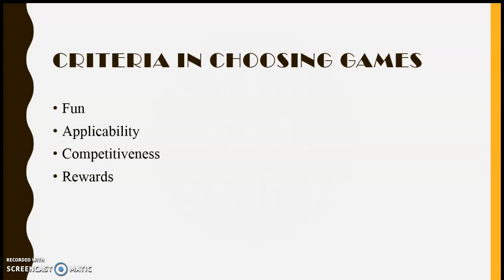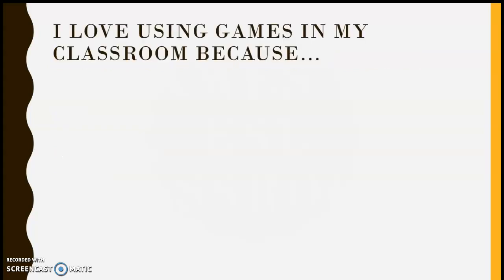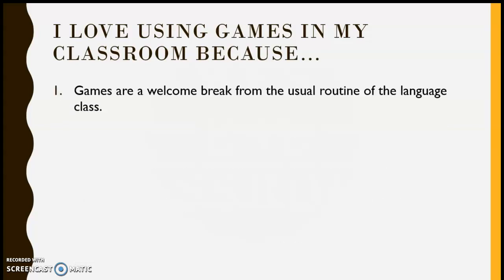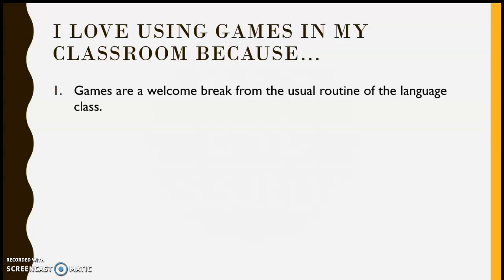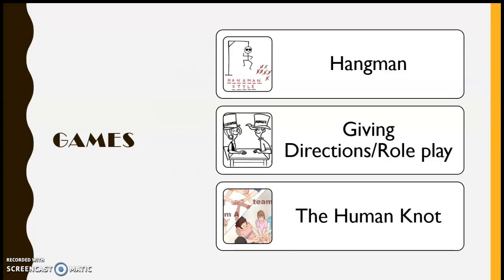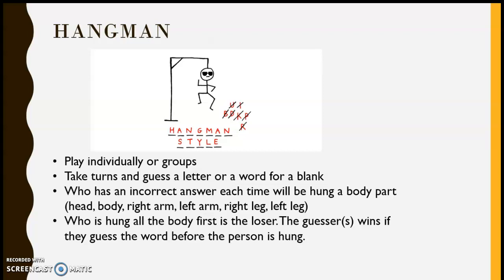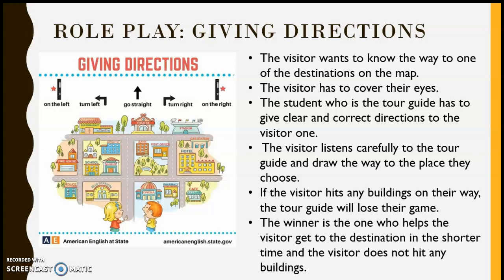Teach the Teachers